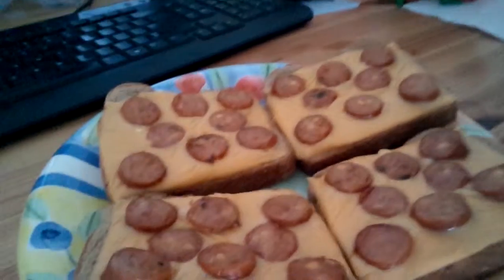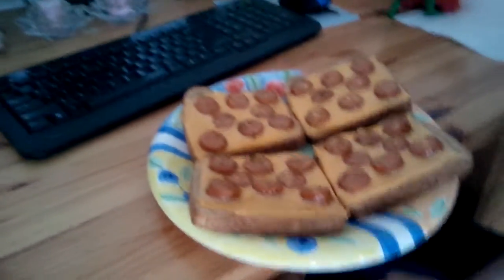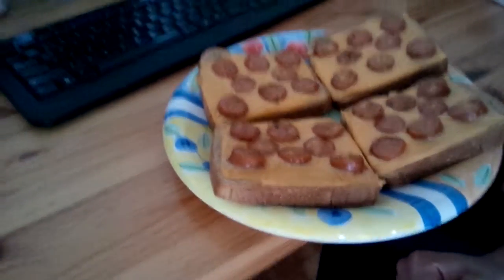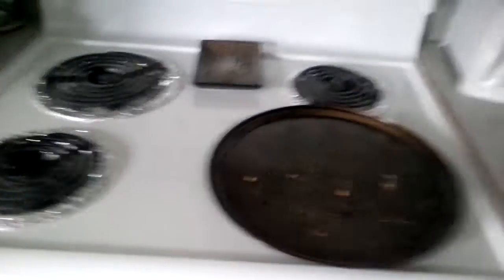Unique Lunch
Decided to spruce up the hotdogs for lunch today